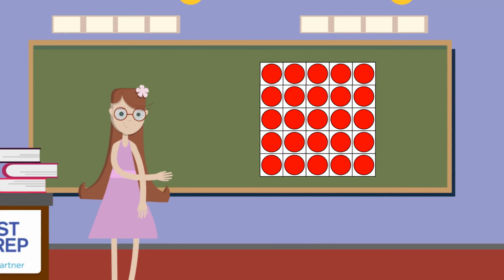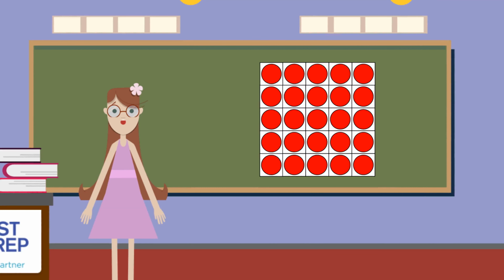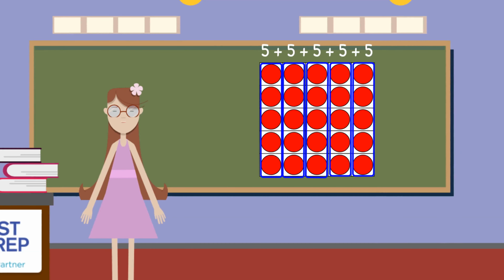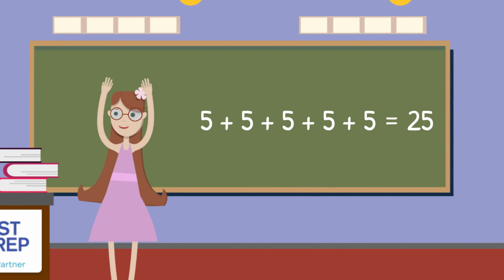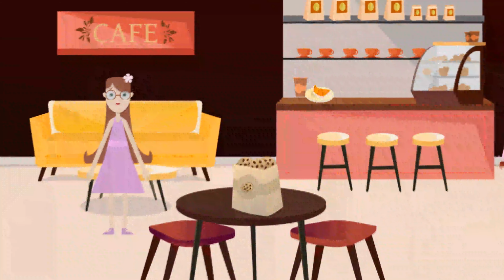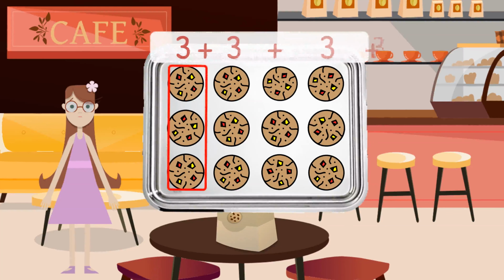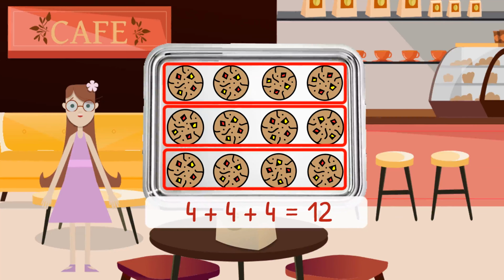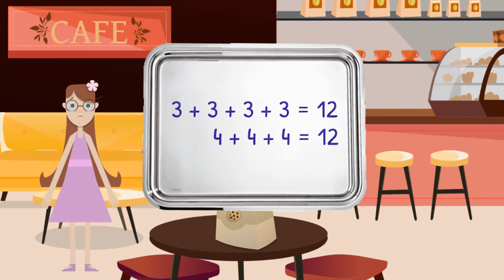2nd Grade - Math - Understanding Multiplication - Topic Video